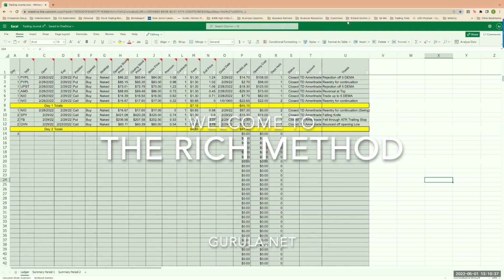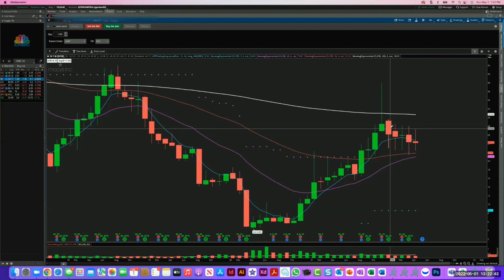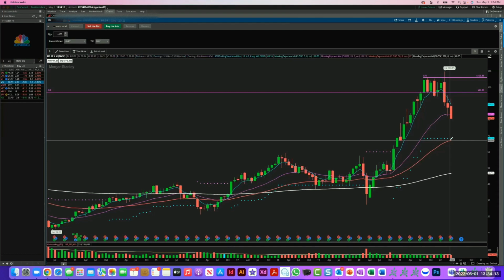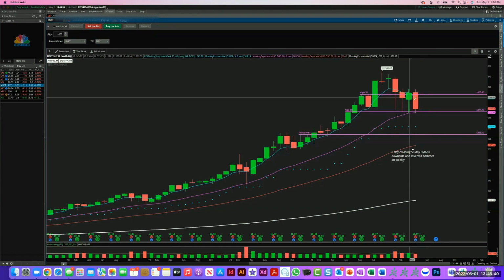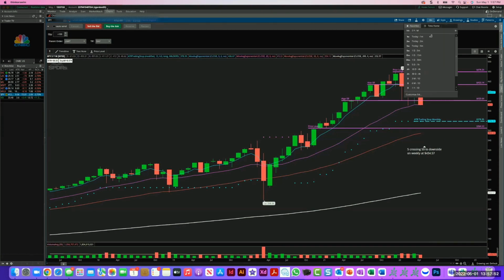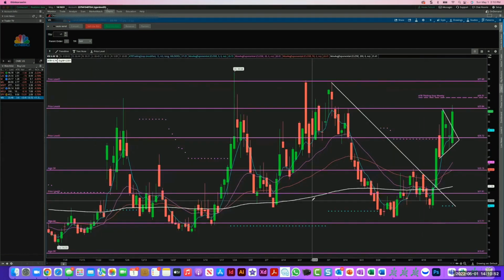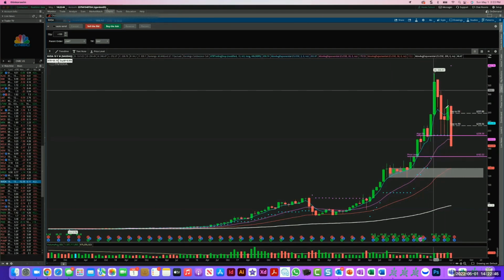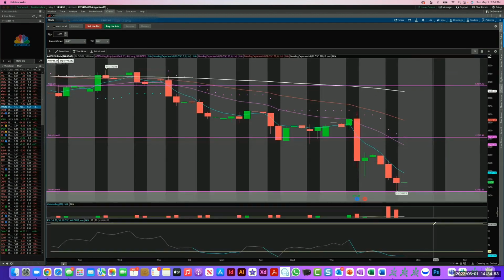My Trading Journal and Watchlist setup and more- Gurula.app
Richard covers trading journal and watchlist setup and more in this episode.

Includes:
How to setup Trading Account
Candlesticks
Support & Resistance
Trading Strategy
Create a Trading List
LIVE Trading Via Zoom Q&A
Coaching and Mentoring
Access to Discord

Gurula Investments The Rich Method is a paid daily video show about market activity and how to think about your portfolio.

Past performance is not indicative of future returns. Before investing, consult a local professional who can determine what the right decisions might be for your portfolio.